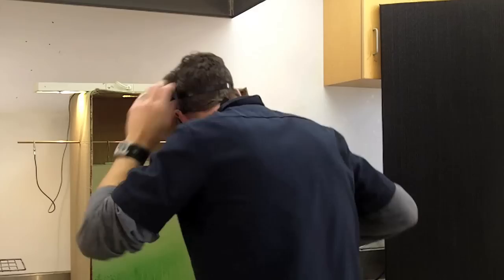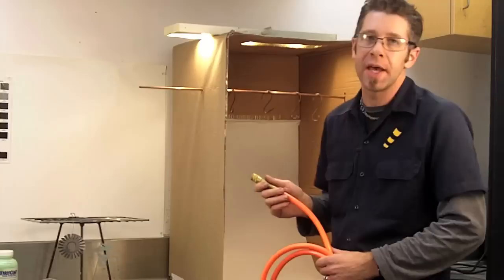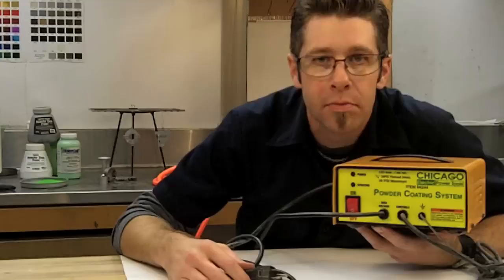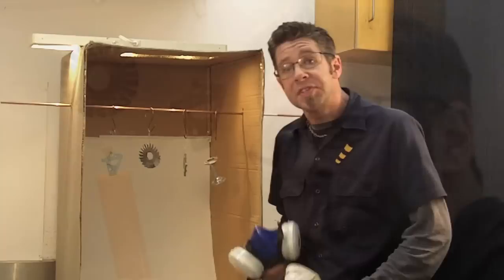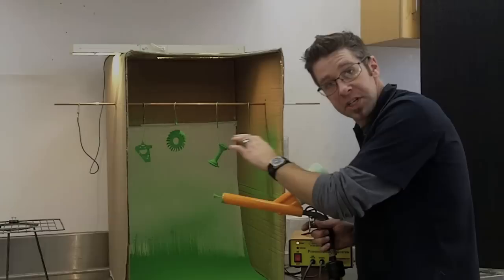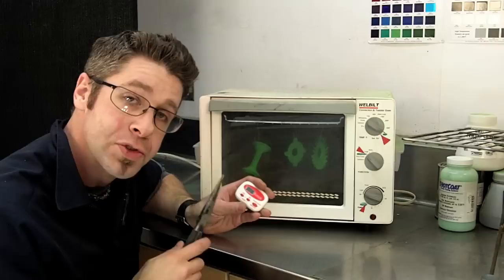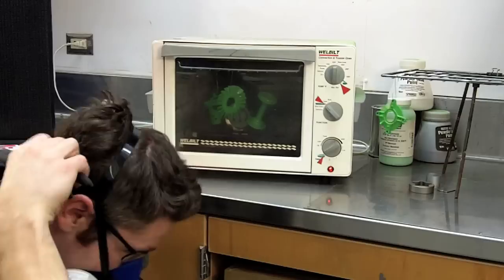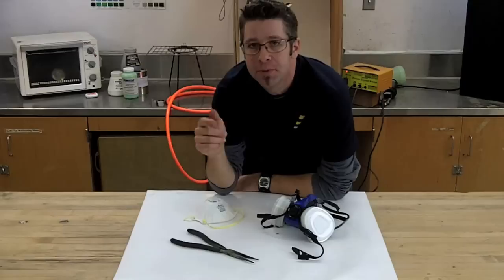Powder coating with MDB - HD version.mov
This video was produced by StudioTAGS (MDB and Fernando Alcantara) to augment the artist presentation and demo given by Michael Dale Bernard at East Carolina University's 2011 Material Topics Symposium, held January 15-18, in Greenville, NC and the 32nd annual Yuma Arts Symposium in Yuma, AZ, held February 24-26.

Equipment used includes a basic powder coating gun from Harbor Freight Tool Company, a counter top convection oven, and powders from Eastwood Automotive, Caswell Plating, and powdersbuythepound.com.